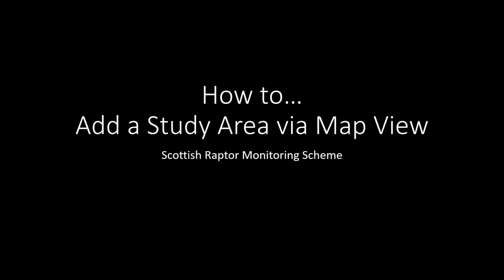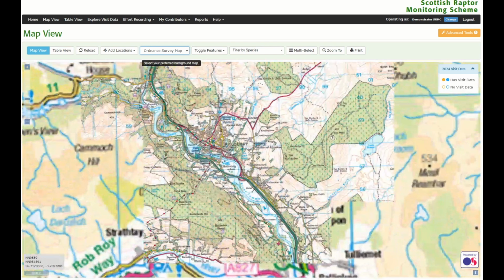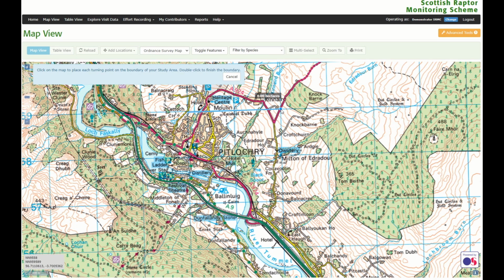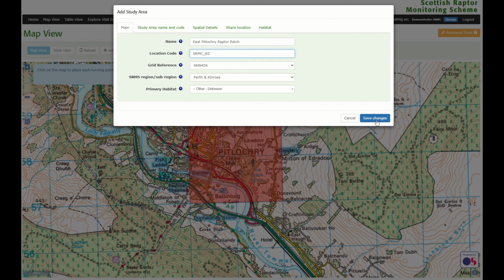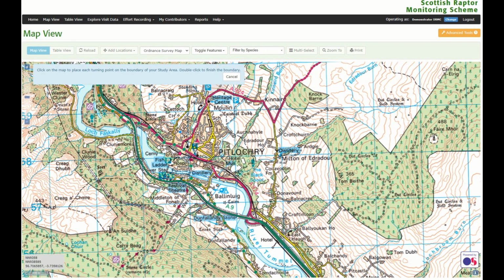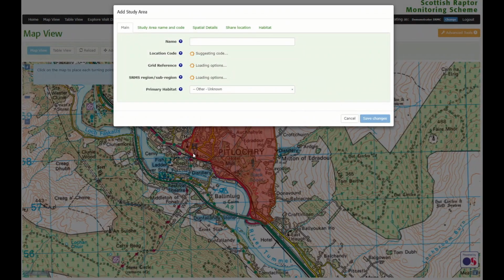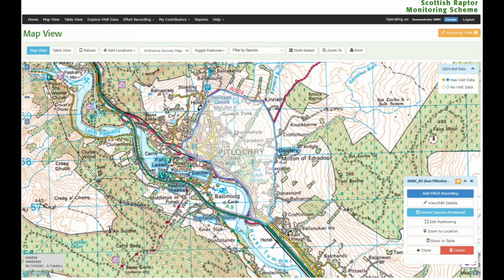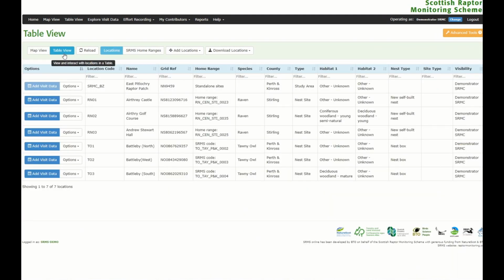Add a Study Area via Map View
SRMS Online is the Scottish Raptor Monitoring Scheme's online data entry system.

This tutorial guides SRMS Online users through creating a Study Areas via Map View on SRMS Online.

00:00 Introduction